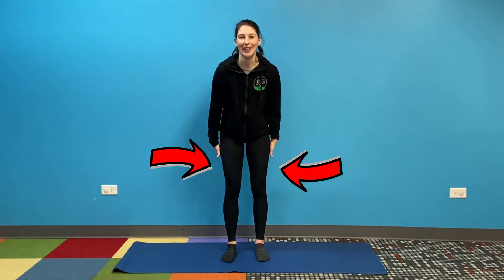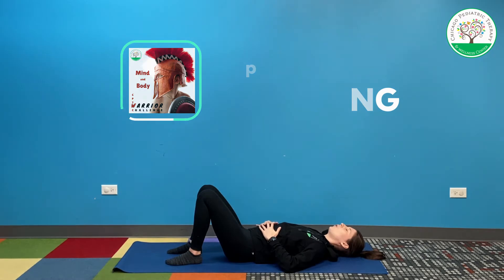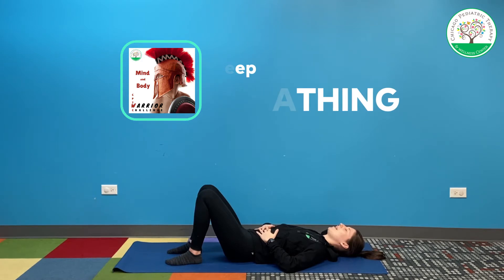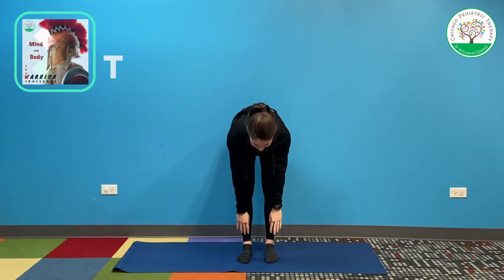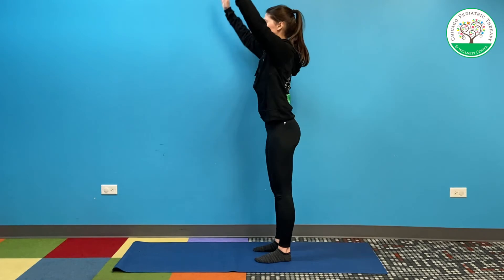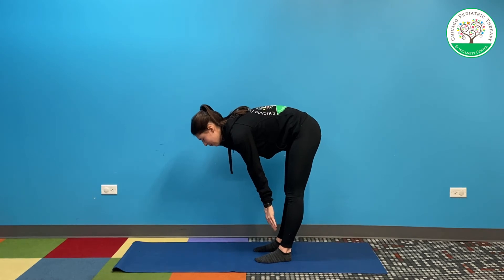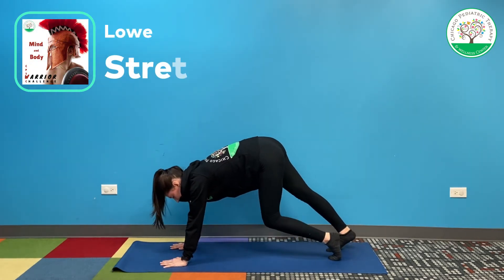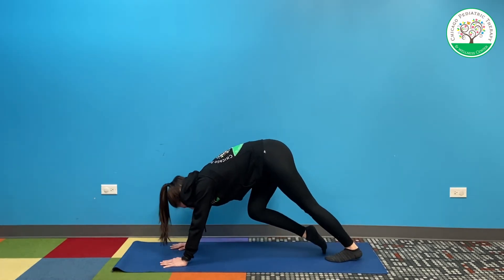Warrior Challenge: Mind & Body - Stretching The Back of our Legs (Week 1)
Hello Warriors⚔️ Today is the first day of Warrior Challenge: Mind and Body. This week our fierce warriors will follow along with our video titled Stretching the Back of our Legs. You can find this video on our YouTube Channel or right here on IGTV! This video features a deep breathing exercise, two stretches for the back of our legs, and a mindfulness activity where we will squeeze different parts of our bodies.

Warriors⚔️ don't forget to mark your tracking log to earn entries into our prize drawing! Make sure to check back next Monday for our newest video. WarriorChallenge⚔️ Mind🧠 Body 👩🏽‍🤝‍👨🏼